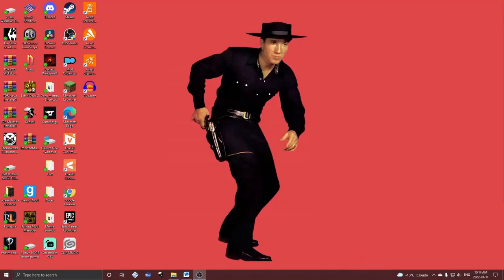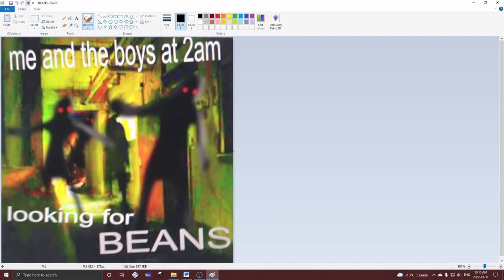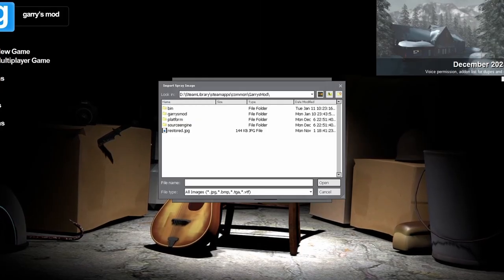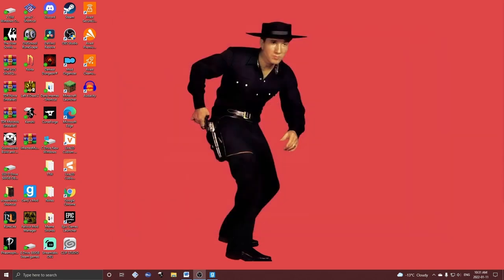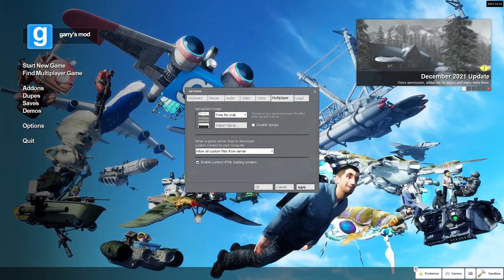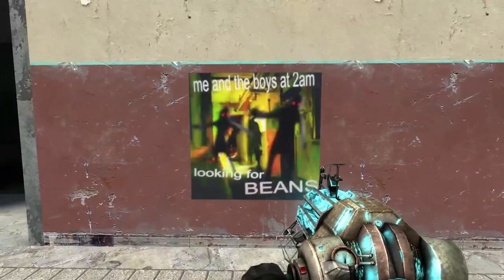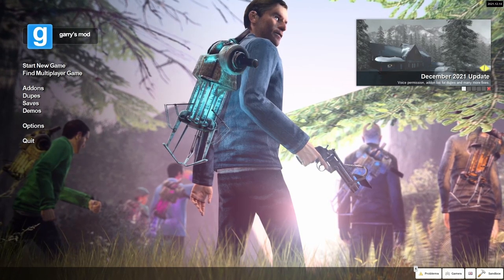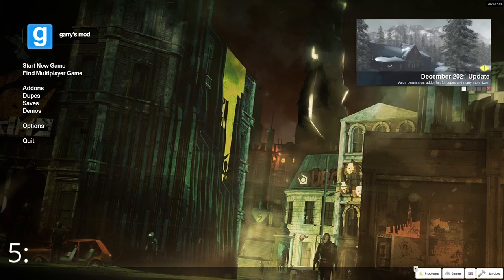*NEW-ish 2022-2023* | How to set up Sprays on Garry's mod. Windows.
Had to make an edit within the video and clean it up a bit. Thus why the reupload.

I try to upload whenever I can. Which is about as frequent as someone who doesn't upload often enough!